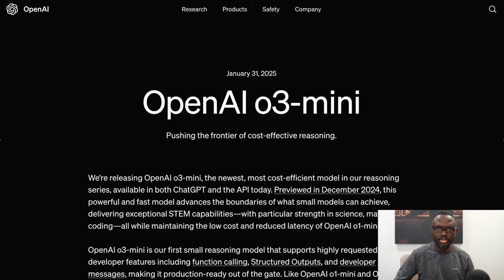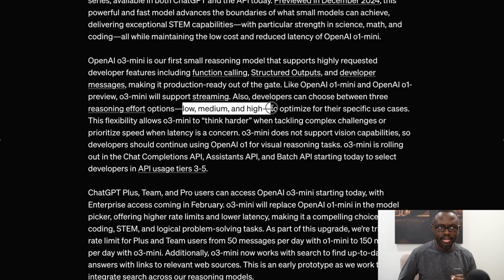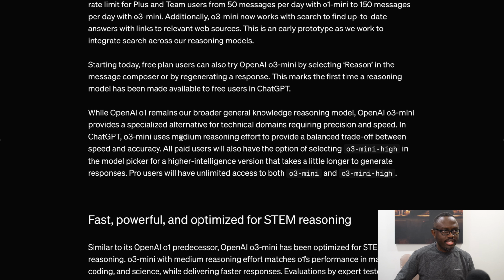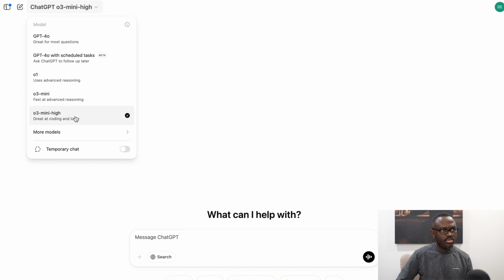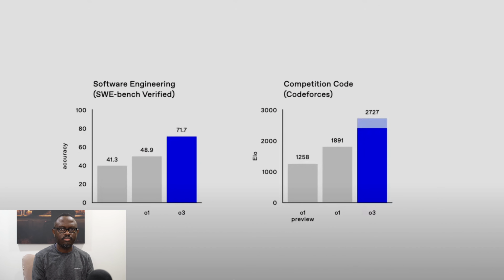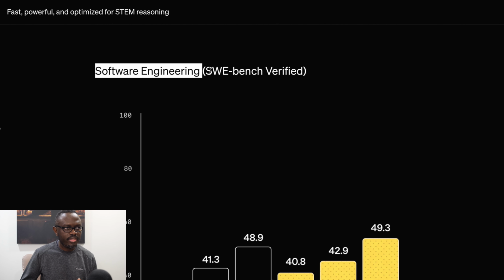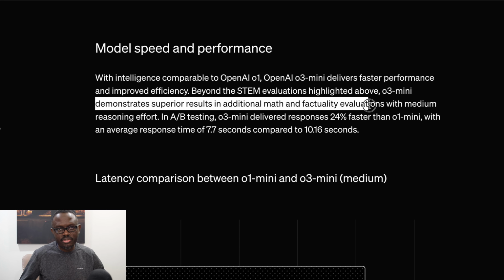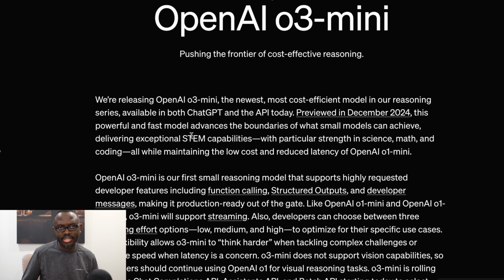OpenAI o3 mini, the newest, most cost efficient model in our reasoning series!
Introducing the OpenAI o3 mini, the latest and most cost-efficient model in our reasoning series. Developed by Sam Altman and the OpenAI team, this model brings cutting-edge technology at an affordable price point.